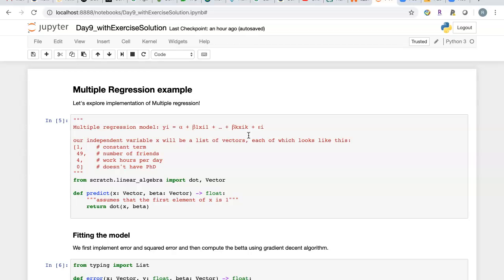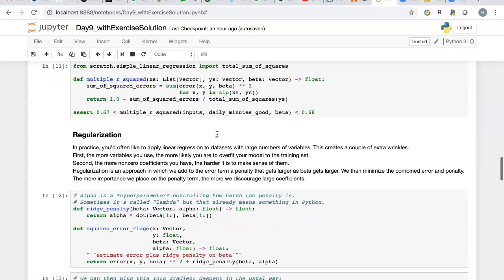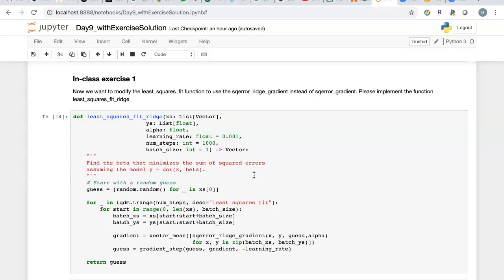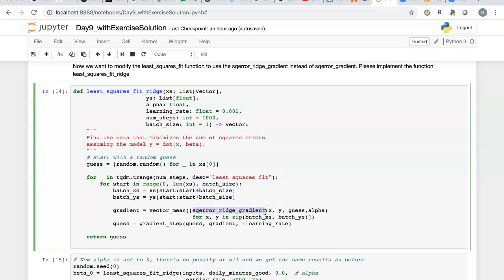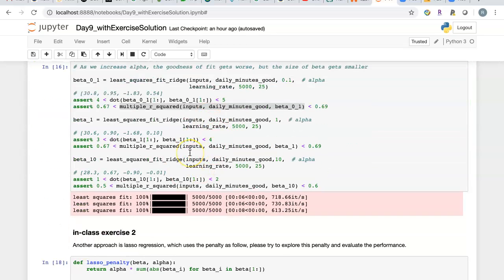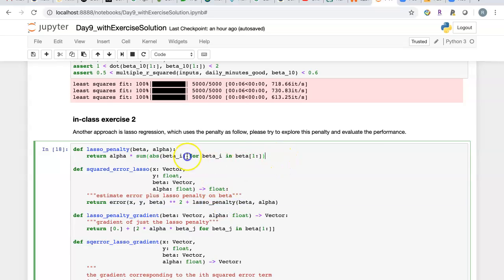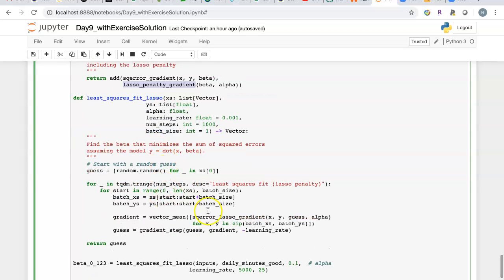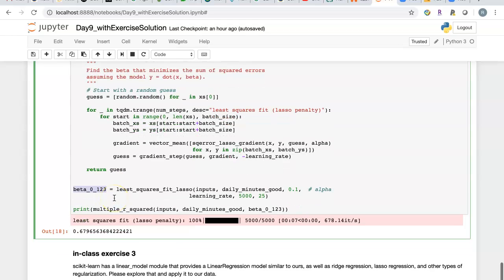Multiple regression in-class exercise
This is for data 233 course, the multiple regression in-class exercise solution hint